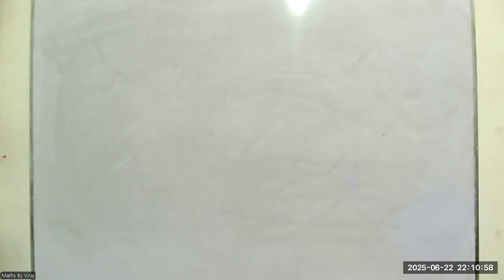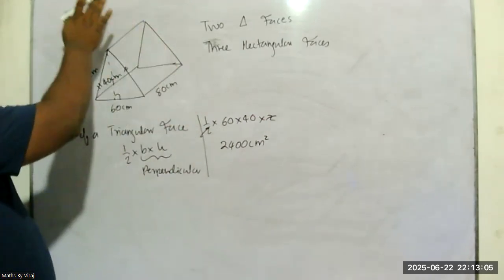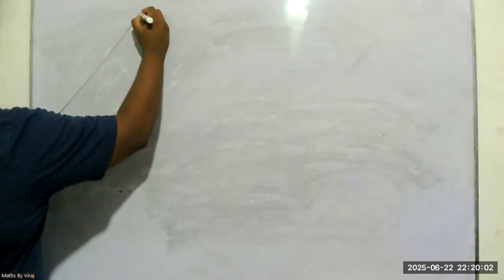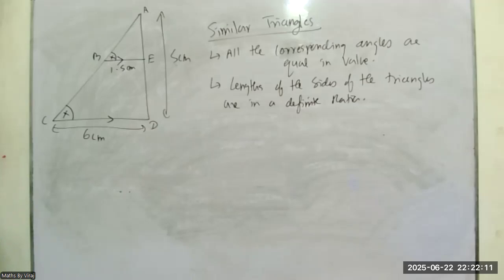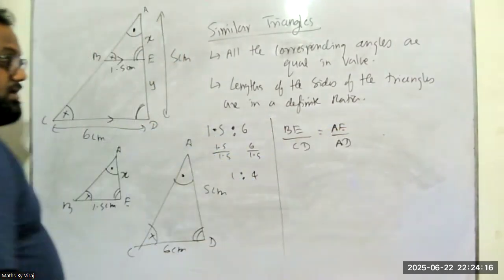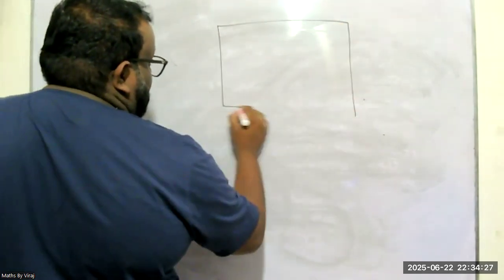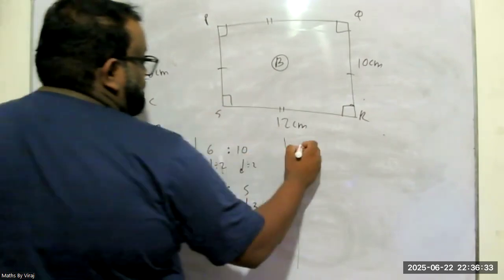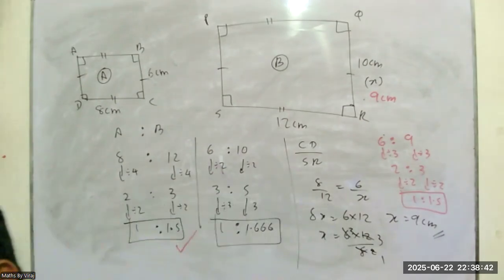OVERSEAS QUESTION PAPER DISCUSSION